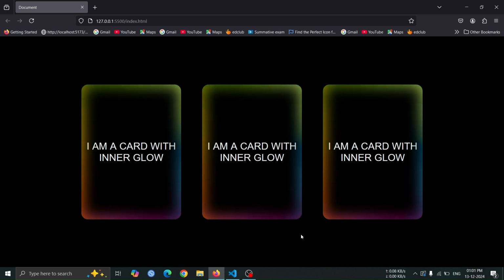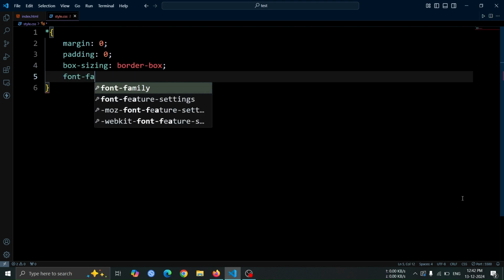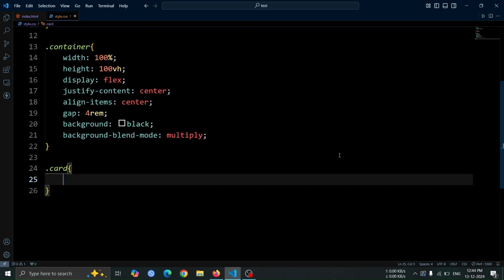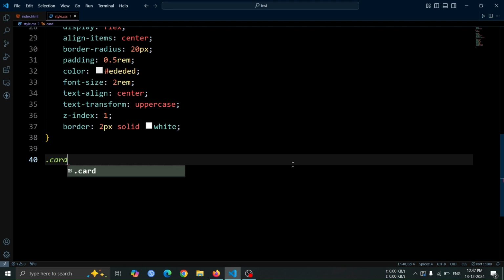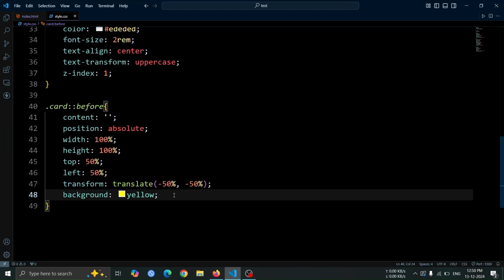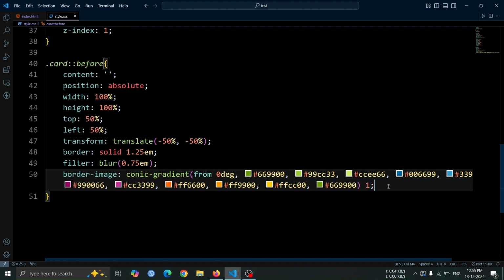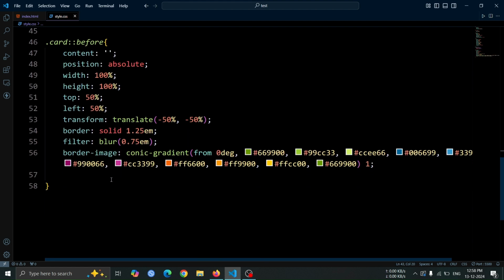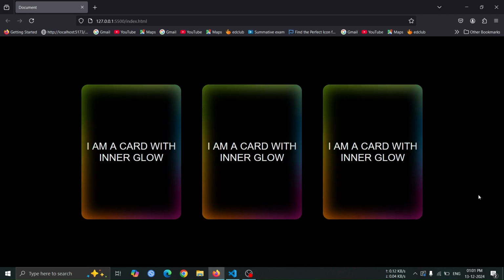Easy CSS Inner Glow Effect with Rotating Animation | Only CSS Animation | CSS Variables | CSS Border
Welcome to DevWave Diaries! 🎥 In this episode, we’re exploring how to create a mesmerizing Inner Glowing Card Animation using HTML and CSS.

🎨 Inner Glowing Card Animation Tutorial 🎨

In this tutorial, you’ll learn:

How to structure HTML for a responsive card layout.
Applying CSS for glowing effects using pseudo-elements.
Utilizing CSS variables and keyframe animations to create dynamic rotating borders.
🔧 Tools & Technologies Used:

HTML
CSS

CSS Card Glow Animation Tutorial
HTML and CSS Card Border Effects
Inner Glow Animation Using Pseudo-Elements
Conic Gradient Border Animation in CSS
CSS Keyframe Animations for Cards
Advanced CSS Card Hover Effects
Responsive CSS Card Design with Glow
Dynamic Border Animations in CSS
CSS Variables for Card Animations
Rotating Gradient Effects in CSS
Creative Card Animations Using HTML & CSS
CSS Flexbox for Card Layout Design
Styling Cards with Gradient Borders
CSS Animation Projects for Beginners
Minimalist CSS Card Glow Design Tutorial